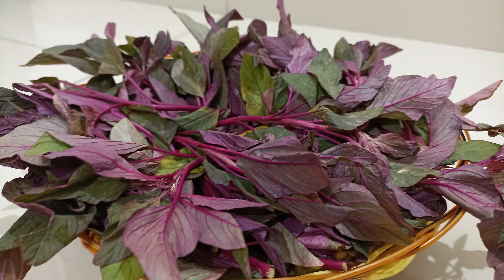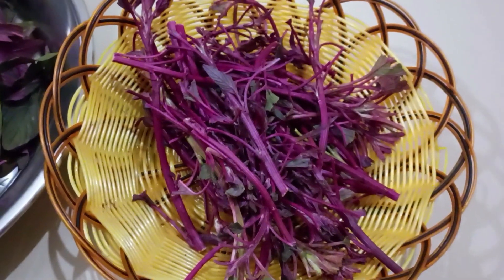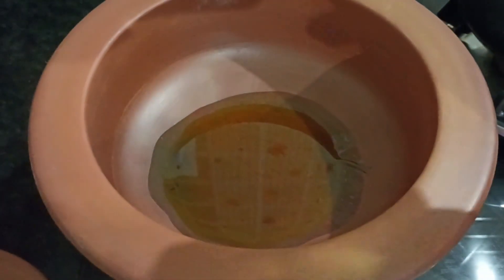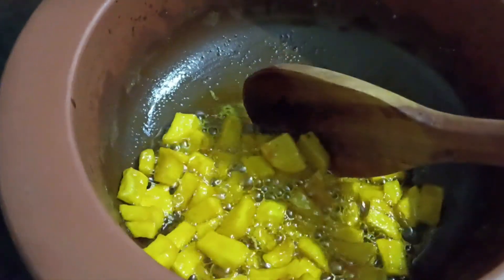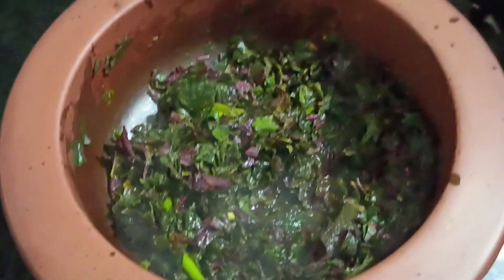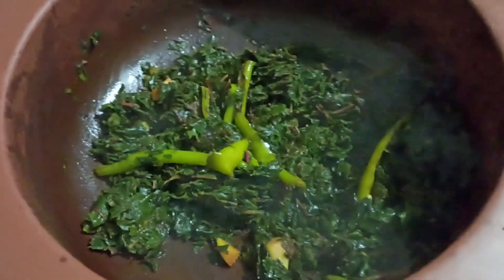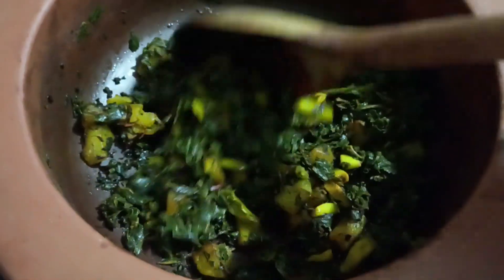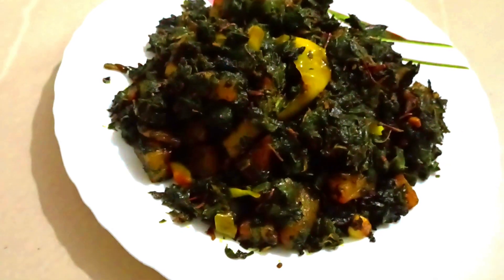Red Amaranth Leaves / Red Spinach Leaves Stir Fry / Laal Math Chi Bhaji / Laal Saag Bhaja